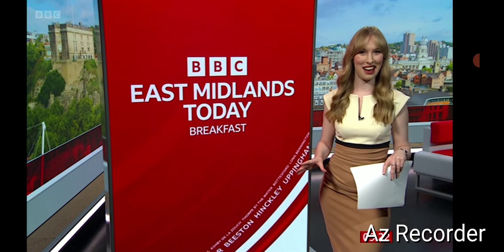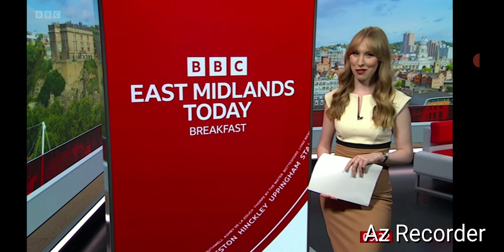KBV-1190 Miniature Railway Set up in Leicestershire Gives Children an exciting Ride.